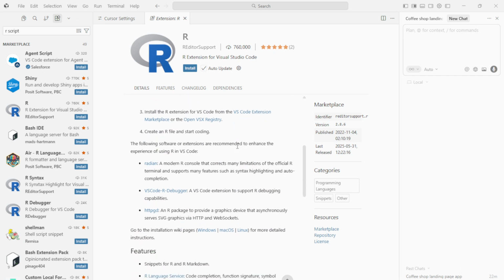Use R Programming with Cursor IDE [2025 Guide]